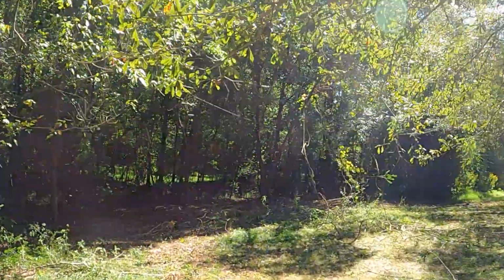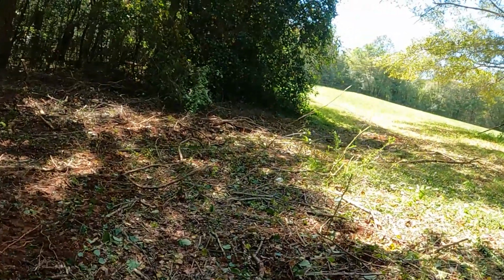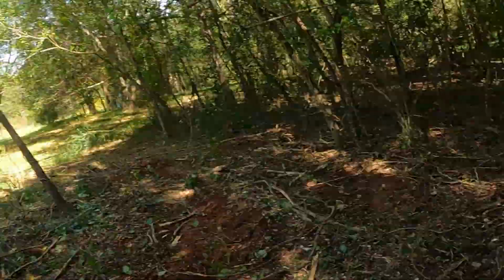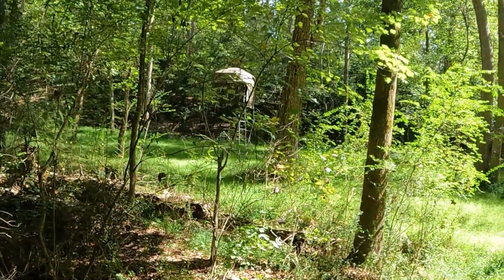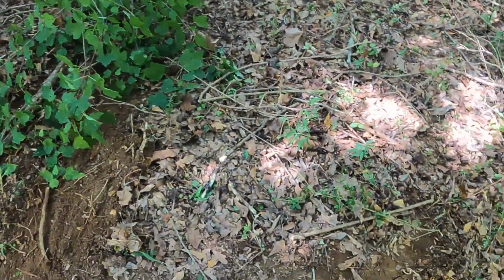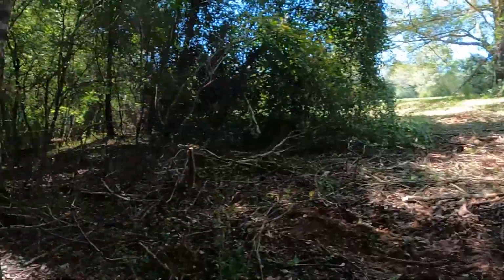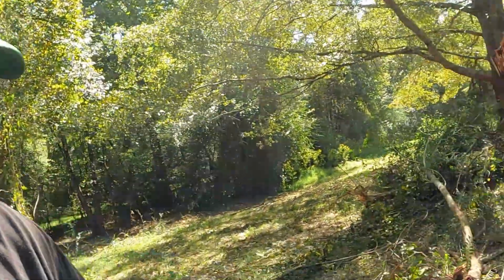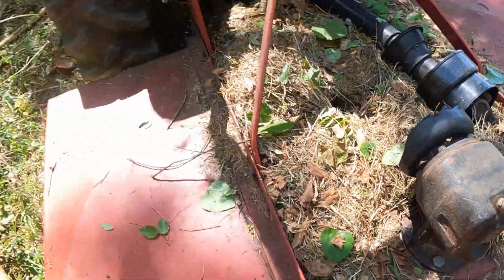Clearing privet along the old fence line near the hunting area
Fighting an ongoing battle against privet. Watch while I dig this up and move it to the burn pile.  Privet growing near bottom lands and along creeks and rivers spreads like wildfire.  When we bought this farm, you could not access the river for the privet.  My hunting area was also a privet thicket.  It has taken years to gain some level of control, but you can never stop the battle against it.

Tools & Equipment Used:
Kubota tractor with EA forks
Howse 72” brush cutter
Cedar Falls Farm is located on the banks of the Reedy River in Southern Greenville County, South Carolina, USA.